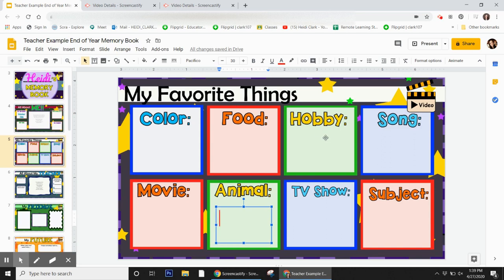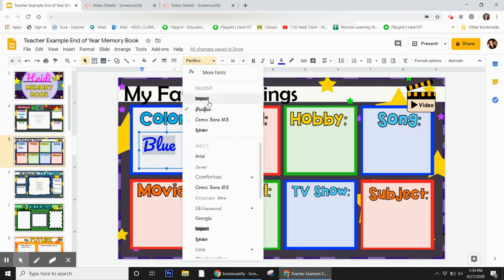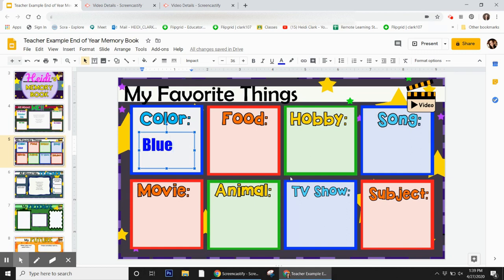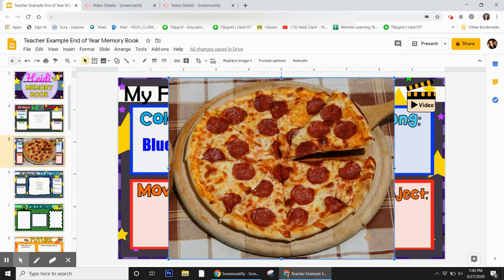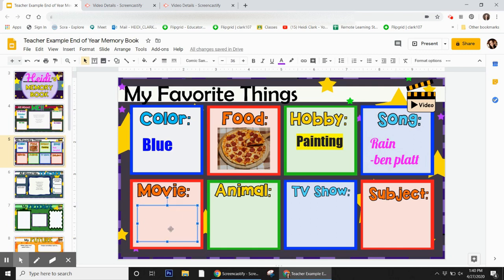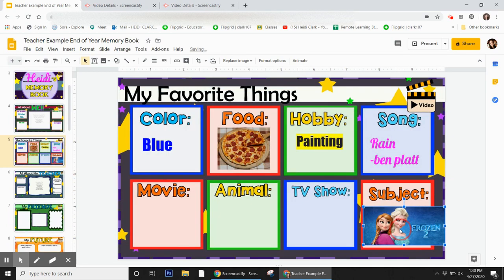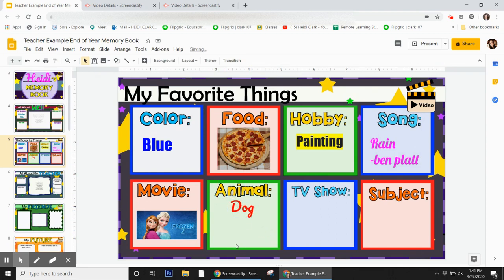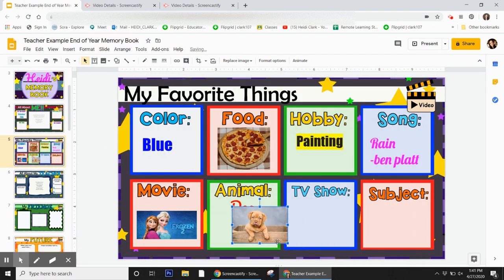Memory Book page 5 - my favorite things